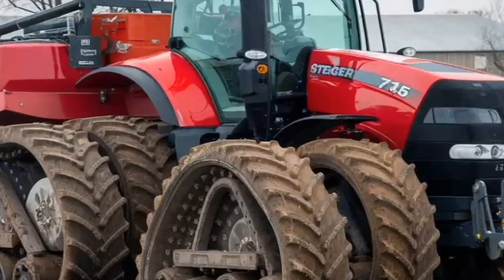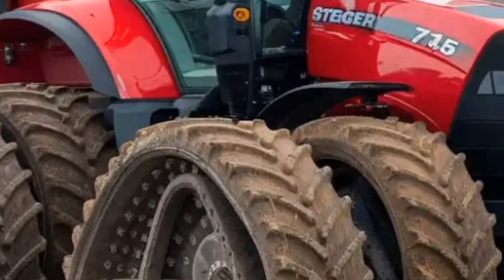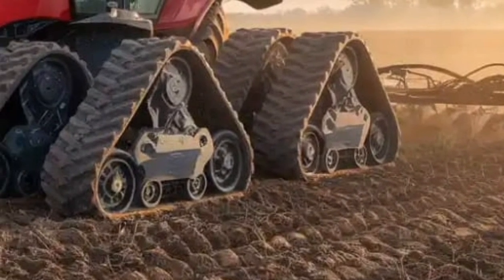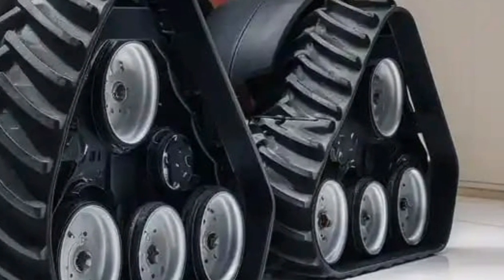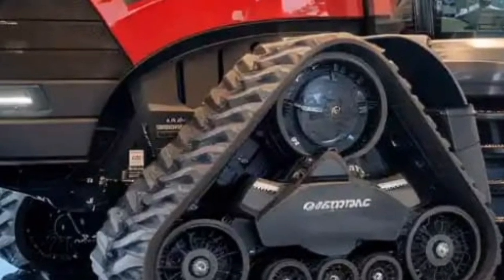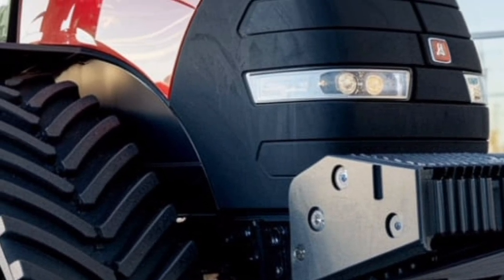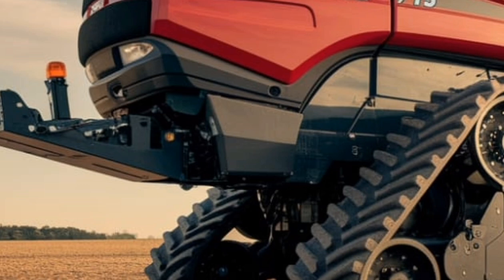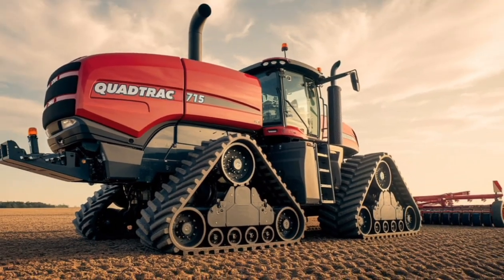Case Steiger 750 2026 – Power, Precision, and Productivity for the Future of Farming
Description:
The Case Steiger 750 2026 represents the next generation of agricultural power, delivering unmatched performance and reliability for modern farming. Designed with a massive 750 horsepower engine, advanced hydraulics, and state-of-the-art efficiency systems, it ensures maximum productivity in the field. Built for heavy-duty work, the Steiger 750 combines durability with cutting-edge precision farming technology, including GPS guidance, autonomous-ready controls, and advanced telematics for seamless farm management. Its upgraded cab offers superior comfort, ergonomic controls, and 360-degree visibility, making long workdays easier and more efficient. With reduced emissions, fuel-saving innovations, and optimized traction, the Case Steiger 750 2026 is the ultimate tractor for large-scale farming operations, redefining strength, technology, and sustainability in agriculture.